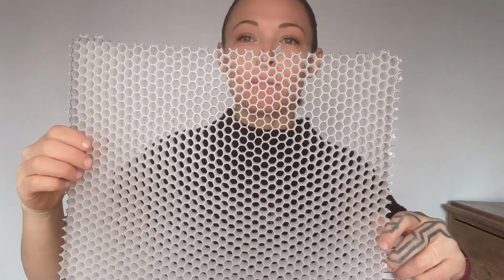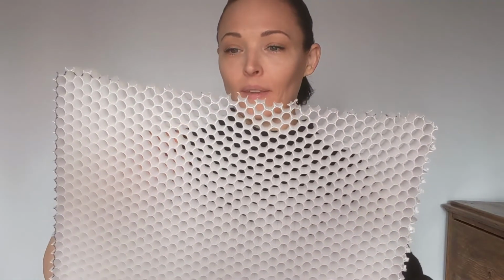What is the Detention Layer in the Purple-Roof Green Roof Concept?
What is green roof detention and retention?

Retention is water absorbed by a green roof through micropore capillary action. In lay terms: retention is like water held by a sponge. This water is held in place, and the only way it can escape is through UPWARD via evapotranspiration.

Evapotranspiration is the combined effect of evaporation and plant transpiration meaning that the water becomes water vapor, i.e., the sponge dries out.

Water is either retained or not. Either it stays in the sponge, or it leaves as runoff. Any water leaving as runoff is not retained but DETAINED.

The goal of a detention-oriented green roof is to delay peak runoff so that sewage systems have time to drain. It is this delay that saves us from floods. Thus, detention has a time component added.
...as the storm rages over the property, this water finds a storage space in the macropores where it can reside for 12-360 minutes, depending on slope and distance calculations. As the Purple-Roof Detention layer slowly empties, the water level in the soil starts to lower from the peak of 10cm (4 inches) back down to 2.5cm (1 inch), and the Detention layer itself will drain empty. This creates an additional long-tail effect.

Research and testing by Green Roof Diagnostics